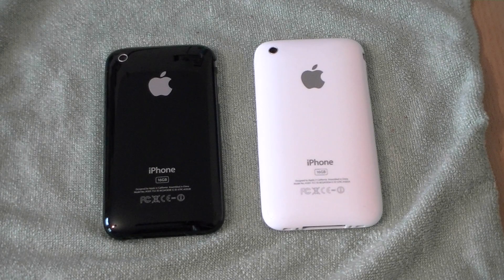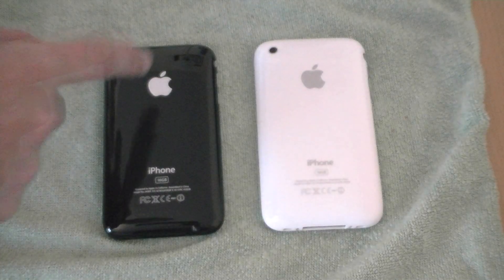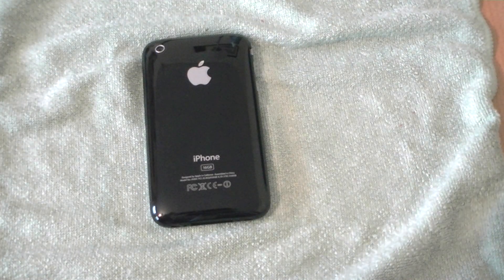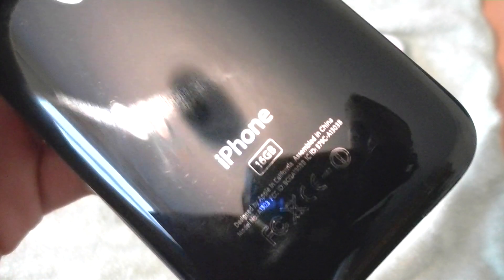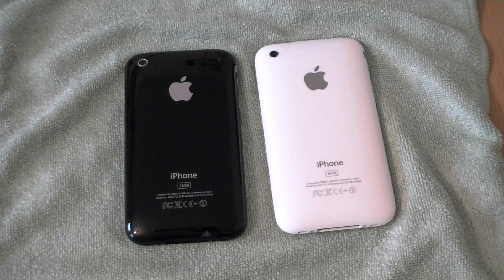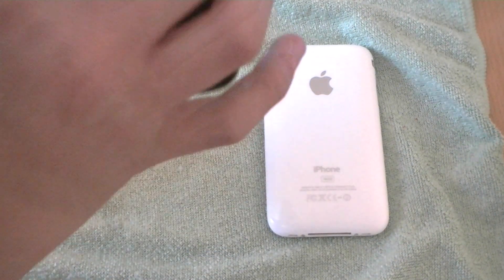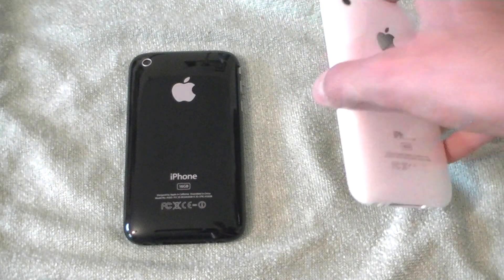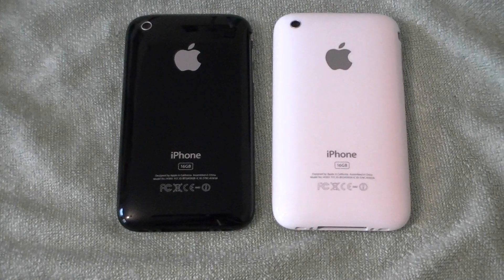iPhone 3GS Black Vs White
Darren tries to help you decide on the two colour iPhones.